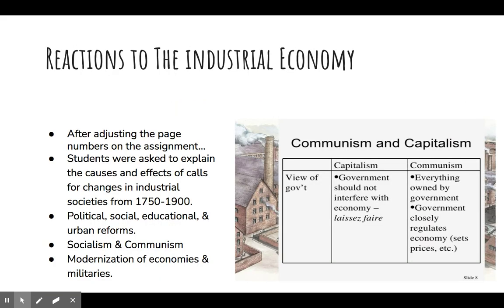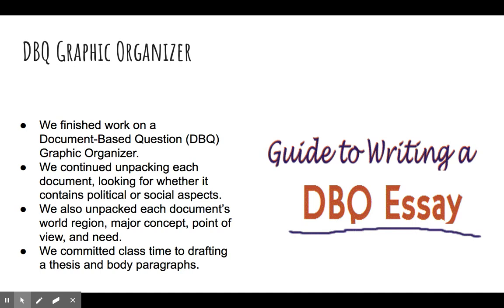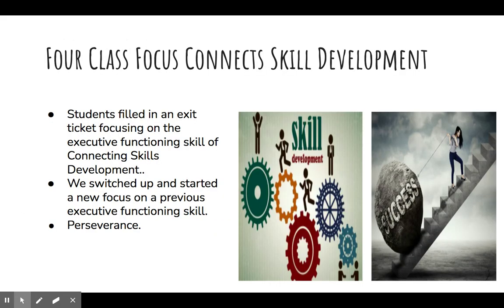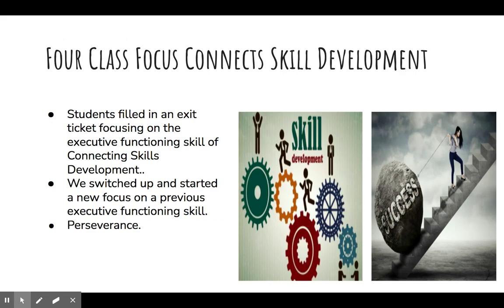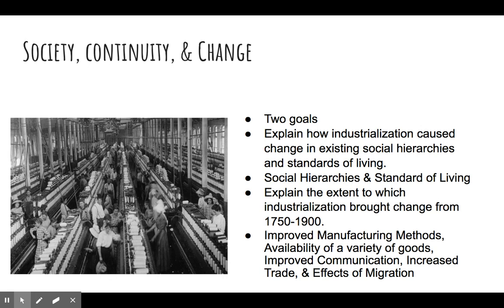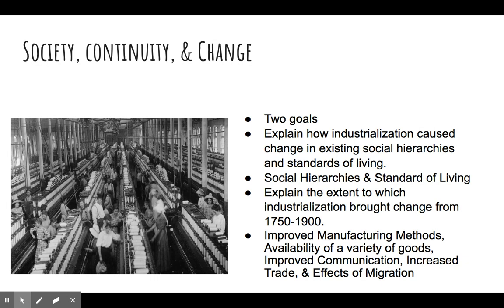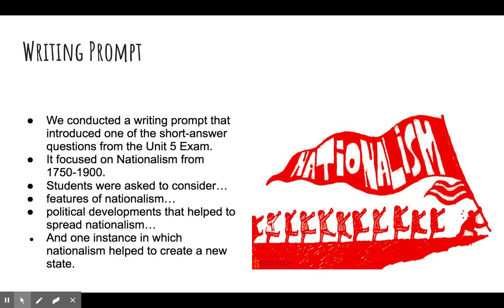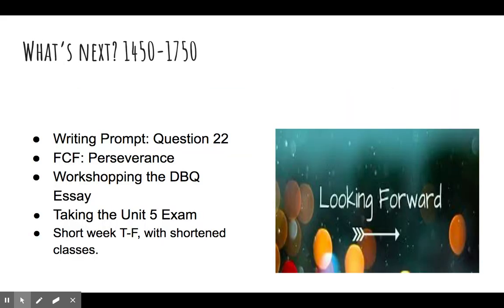AP WH Weekly Review 1/11-1/15